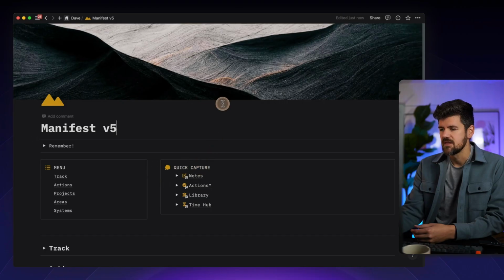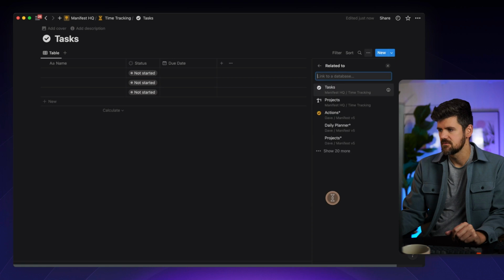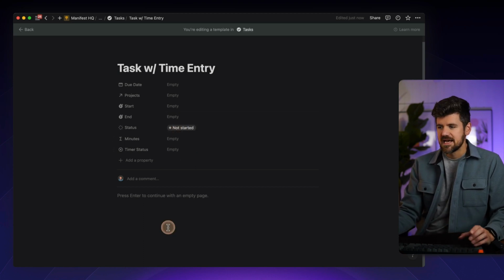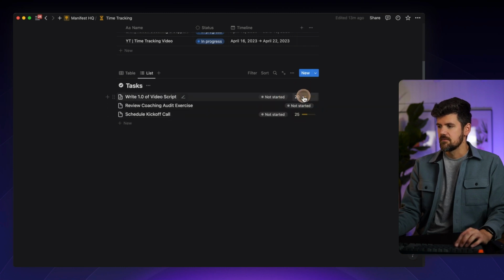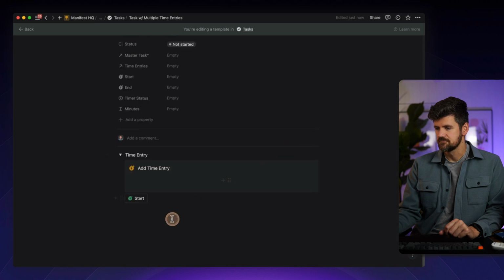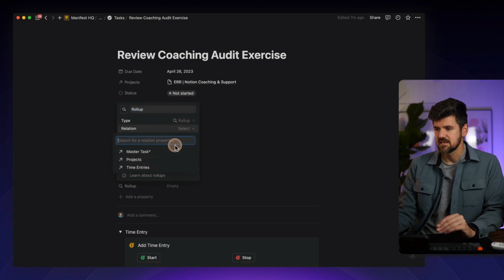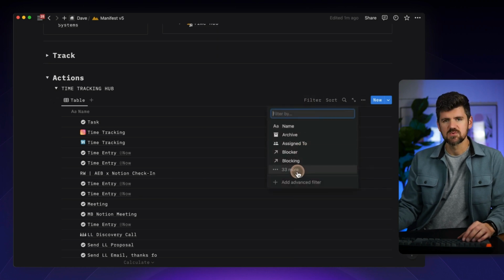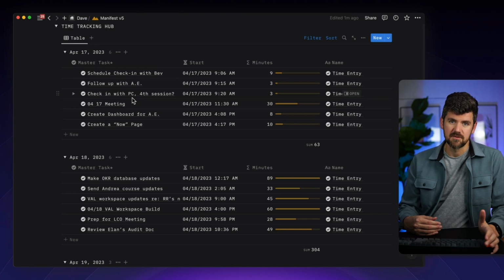Time Tracking with Notion's New Buttons: A Step-by-Step Guide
In this video, we're using Notion's new buttons feature to track time directly in Notion, without the need for other tools. We'll tie this into a larger dashboard, where we can see where our time is going and help guide us in time-blocking the week.
Timestamps
01:02 | Manifest Time Tracker
02:31 | Build Databases
06:21 | Time Tracking Properties
09:14 | Time Tracking Buttons
14:46 | Tasks with Multiple Time Entries
25:27 | Time Tracking Dashboard
Here's the Notion page (which you can duplicate) 😁
Manifest OS
ps. I'm relaunching Manifest OS very soon, sign up to be the first to know!